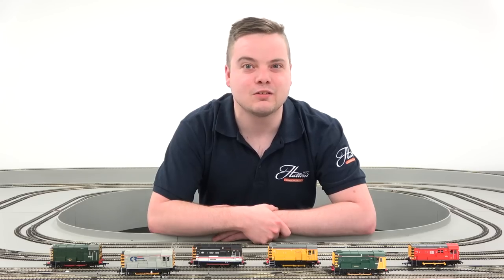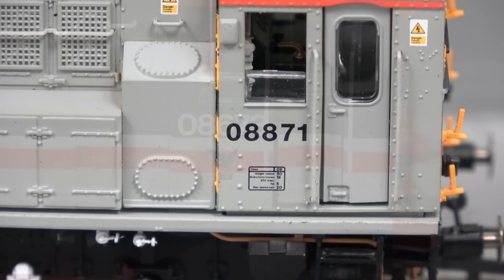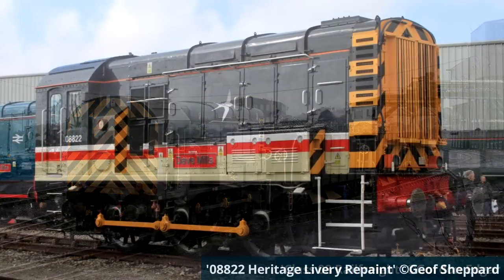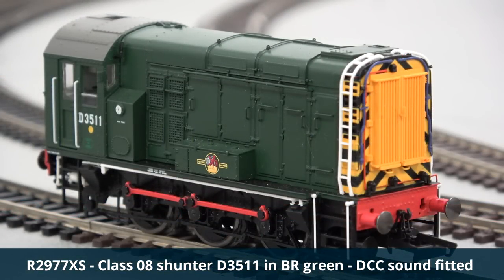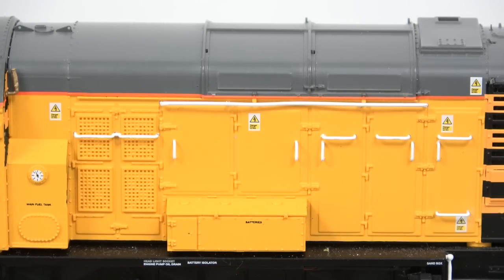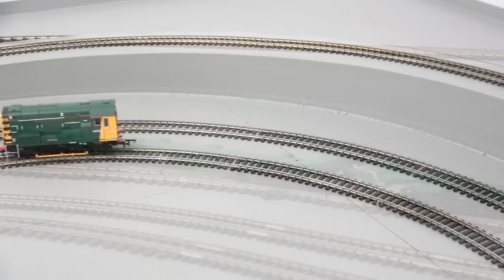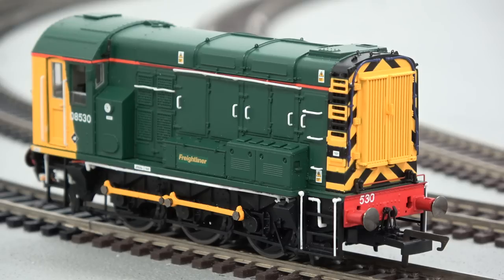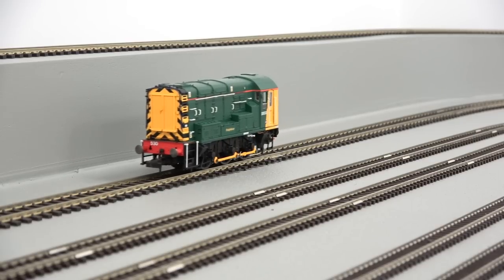Hornby Class 08 - Model Overview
Hornby's Class 08 is a fantastic model of the prolific diesel shunter! A huge variety of liveries have been covered and the model features exquisite detailing, accurate tooling variations and a powerful 5-pole motor.